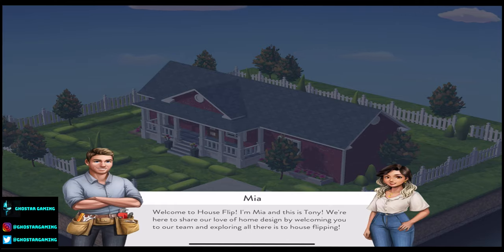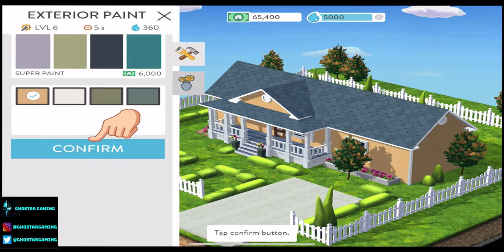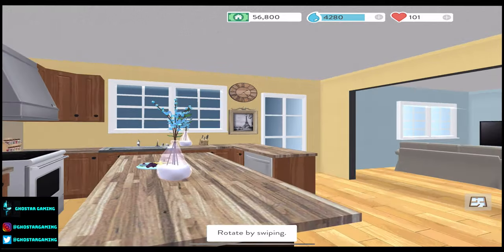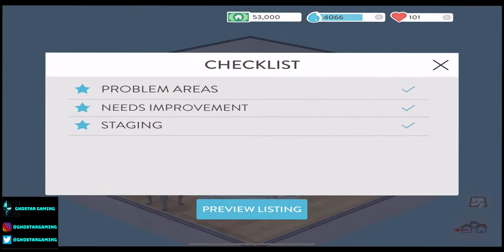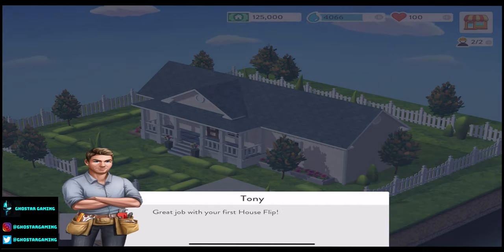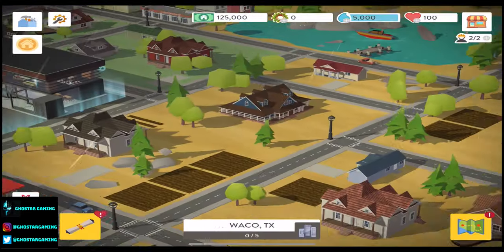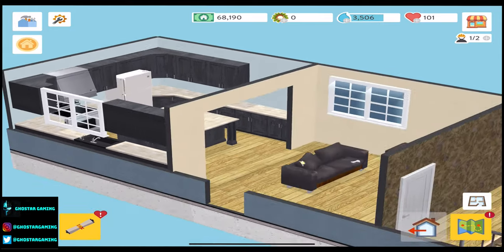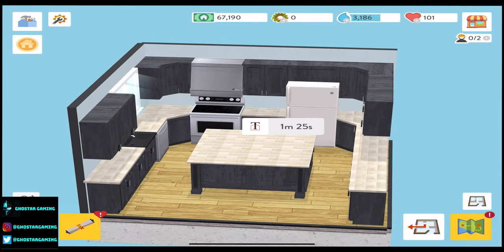House Flip Mobile Game Play. Selling homes for big profits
Played on an Ipad Pro 3rd Gen 12.9" with screen record & Logitech G935 Wireless Headphones + Mic OR blue Yeti Blackout Edition Mic.